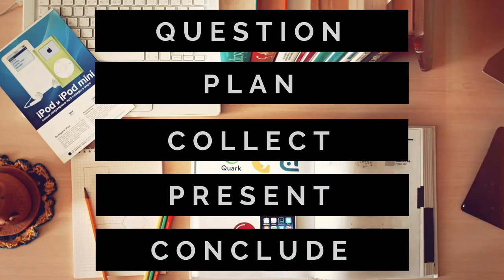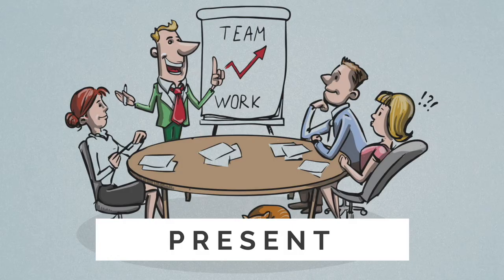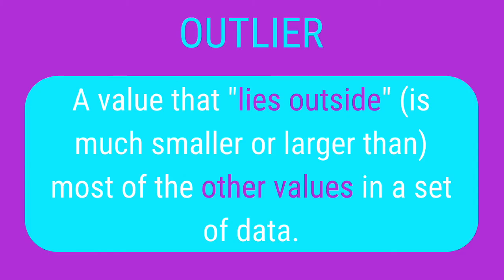How to create a statistics project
How do we create a statistics project? There are 5 steps for a great statistical project.
1. Question
2. Plan
3. Collect
4. Present
5. Conclude